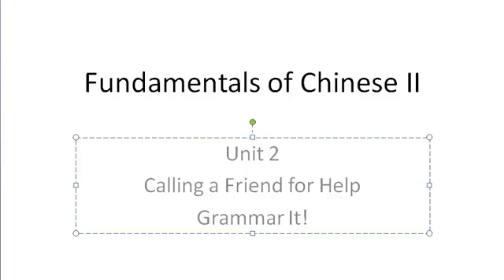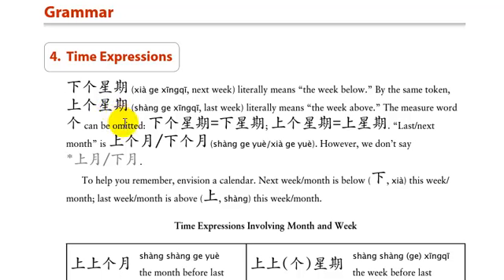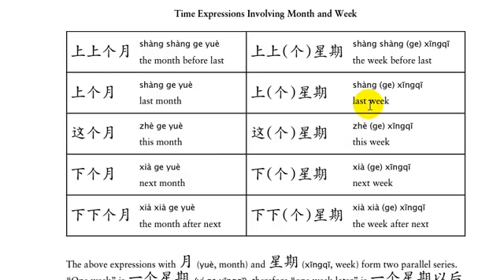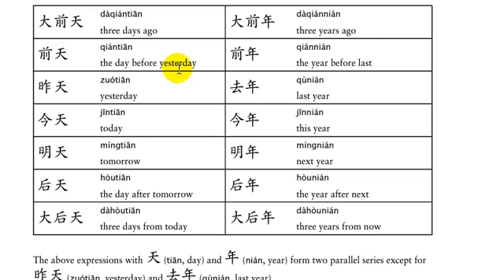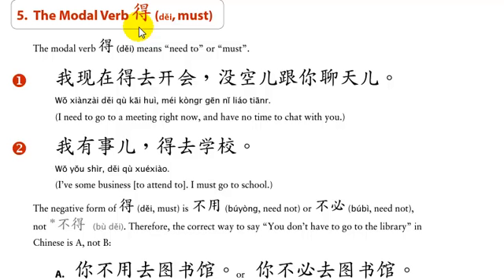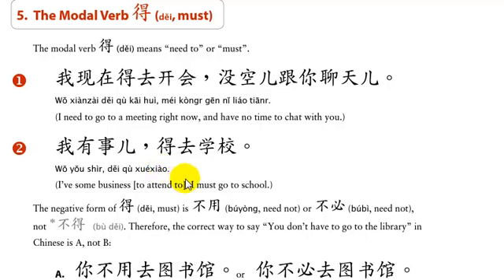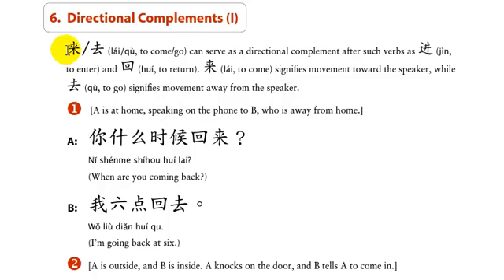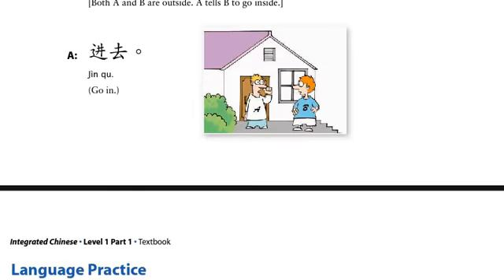Integrated Chinese Level 1 Part 1 Lesson 1 Dialogue 2 Grammar Explanation